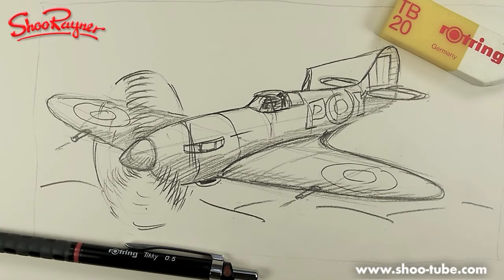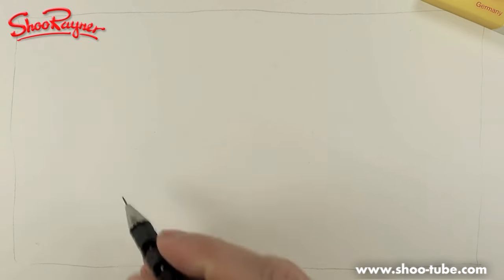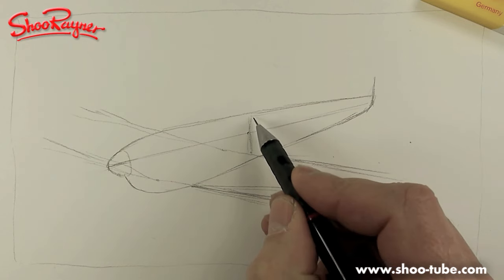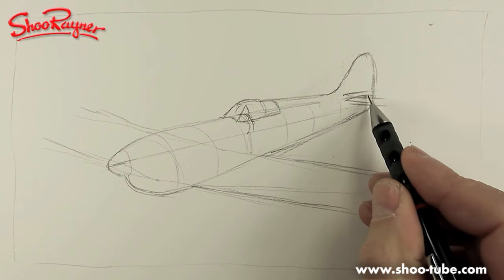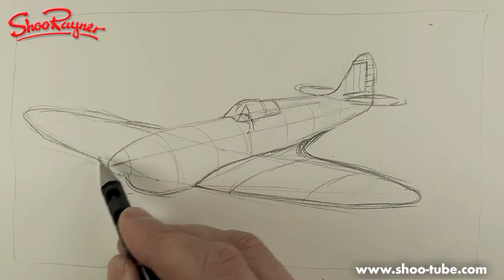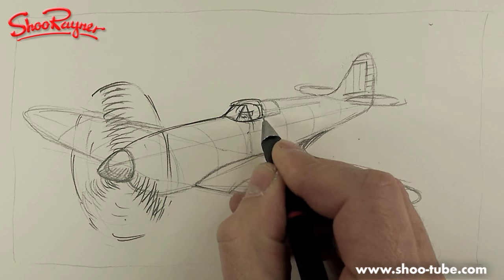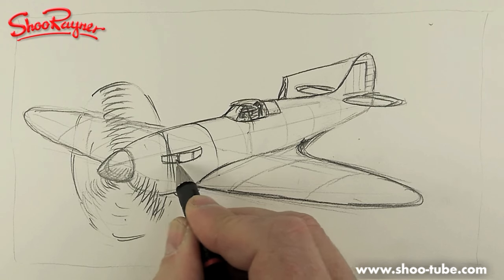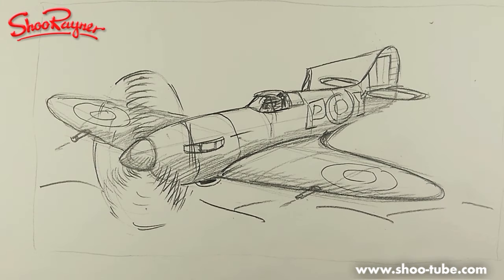How to draw a WW2 Spitfire - realtime tutorial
Learn how to draw a WW2 Spitfire with illustrator, Shoo Rayner.

Drawing starts at 1 minute in

I drew out copies of plans of the aircraft to get the shape set in my head, then worked out where the centre lines were and which parts related to other parts. It's a complicated drawing but I have see some amazing versions from this video
00:00:00 introduction
00:01:00 drawing begins